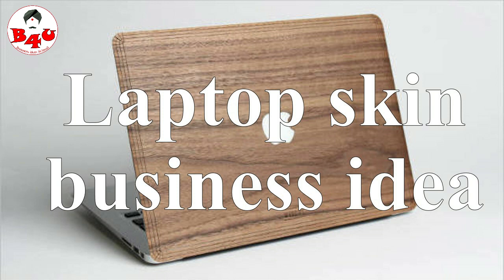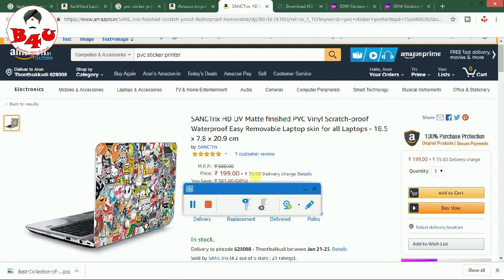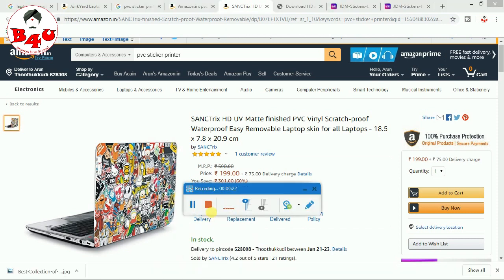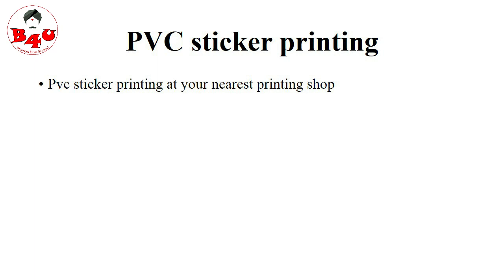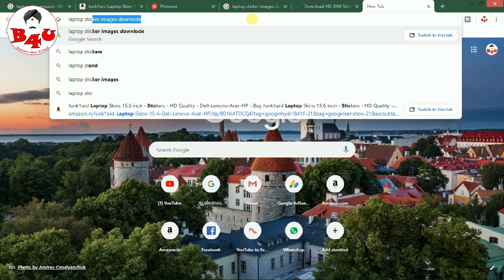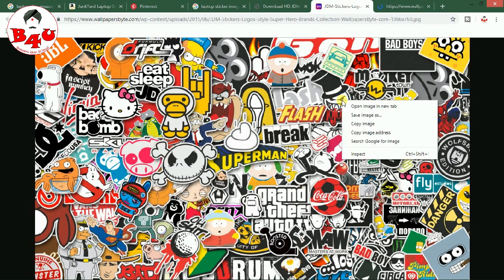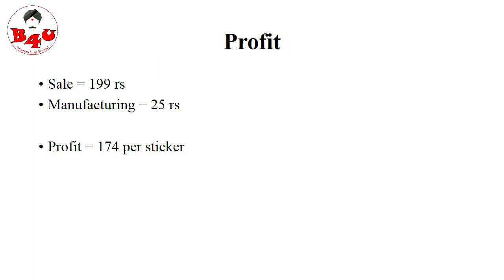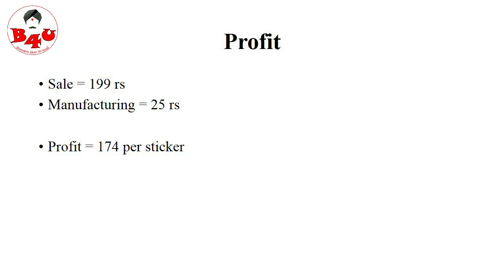சிறுதொழில் | bueiness ideas in tamil | small business ideas in tamil | b4u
In this video is called as the how to start laptop skin sale business in home using amazon . is called as the best and new unique business idea for first time in tamil YouTube channel .so watch this video ans support b4u tq.

skin downlode link

amazon link

B4U business ideas in tamil